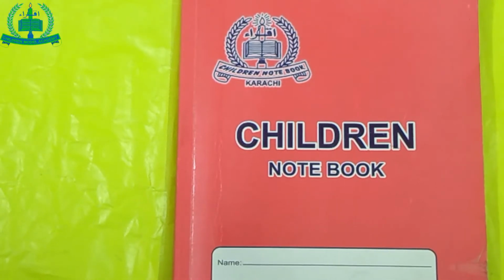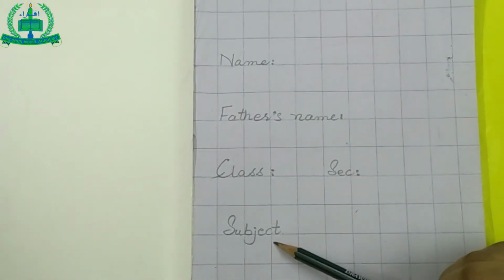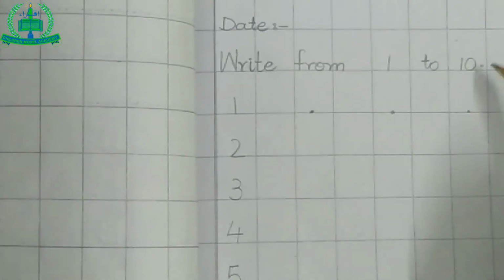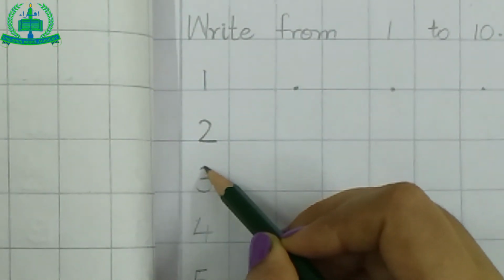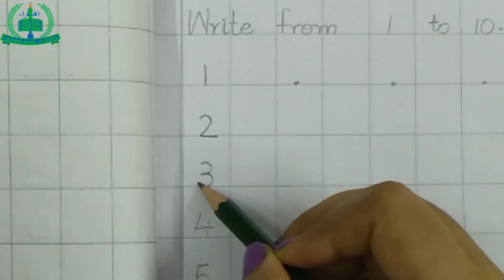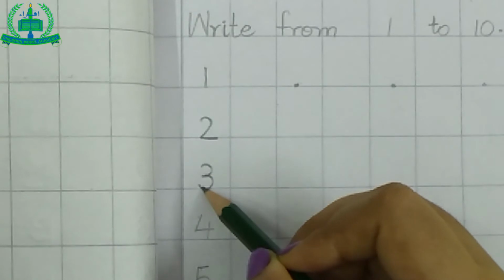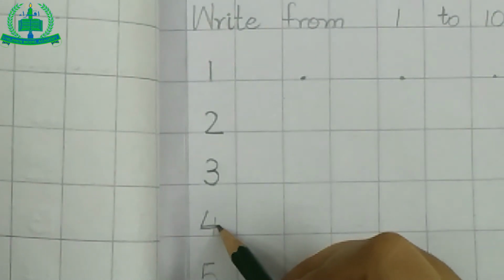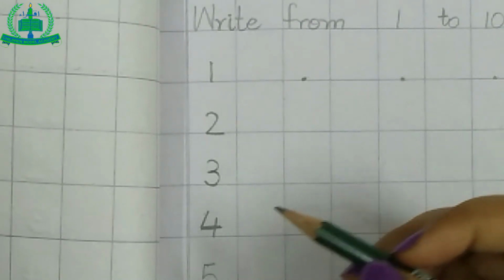Class Mont Junior Maths Lecture 01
Complete Your Homwork
Submit On 11th August 2020